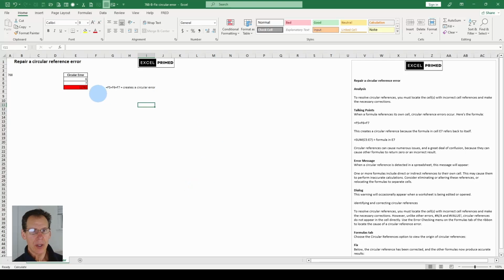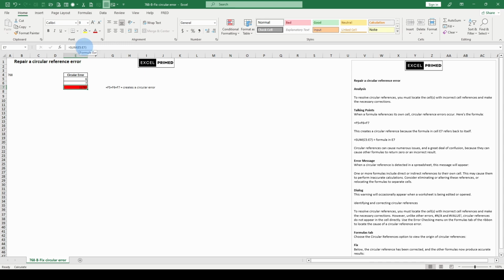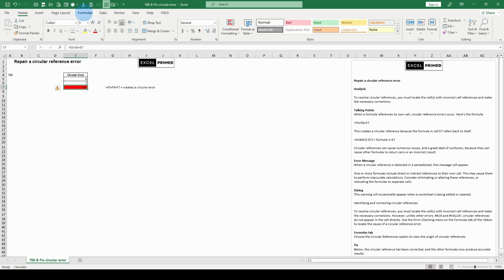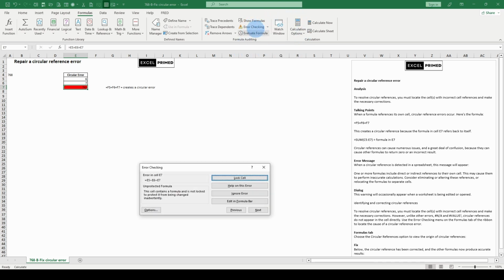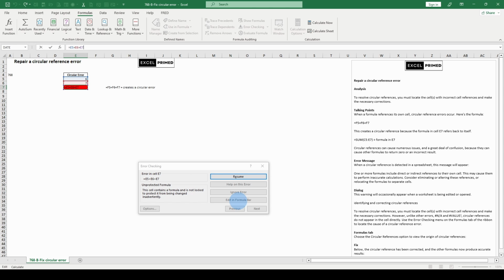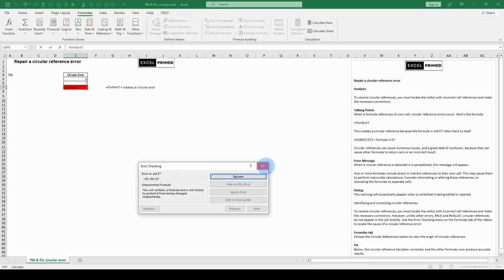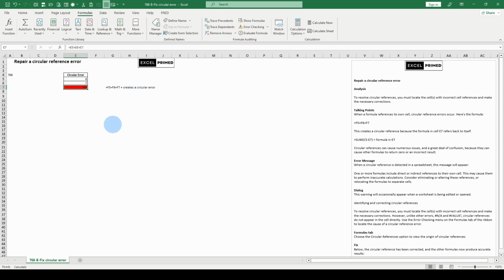Stop Excel From Looping Back on Itself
Circular errors in Excel can silently sabotage your entire spreadsheet. Learn how to spot and fix them before they wreck your formulas.

This Excel video is designed for beginners who want to solve the problem of circular references in a simple way.

Circular references occur when a formula in a cell refers back to that same cell, causing confusion and errors in calculations. For instance, a formula like "=F5+F6+F7" in cell E7 creates a circular reference.

This video teaches how to identify and fix such errors, which can lead to incorrect results in other formulas.

When Excel detects a circular reference, it shows a warning message suggesting you eliminate or adjust these references. By using the Error Checking menu and Circular References option on the Formulas tab, you can pinpoint and correct the circular reference, ensuring accurate calculations.